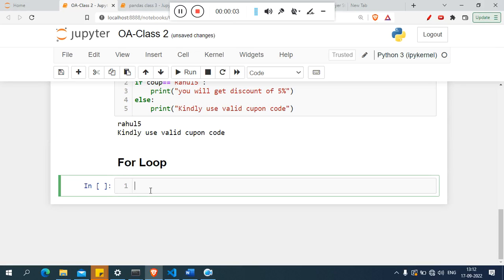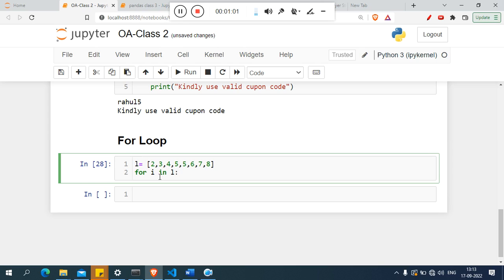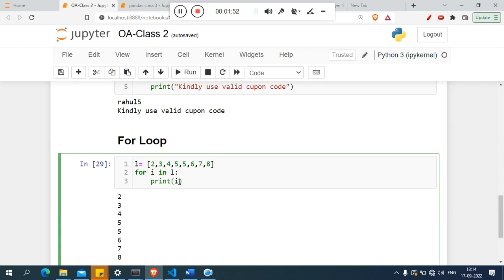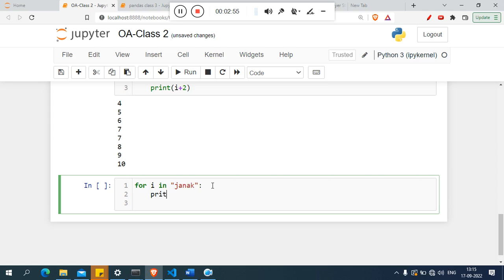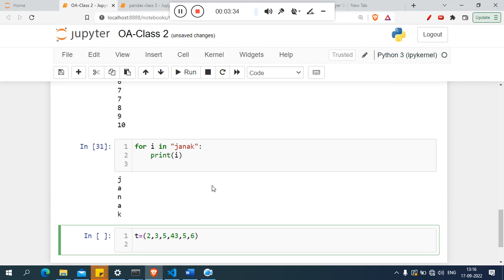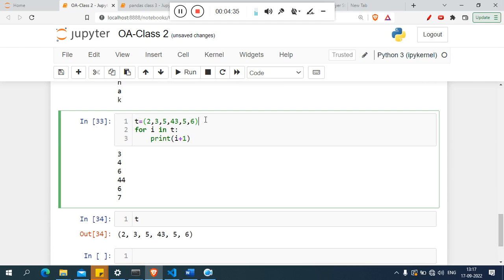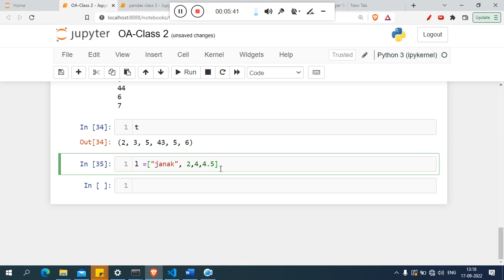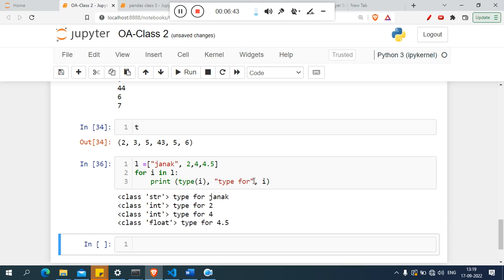4 How to write for loop in python